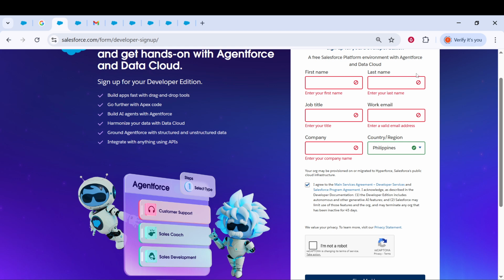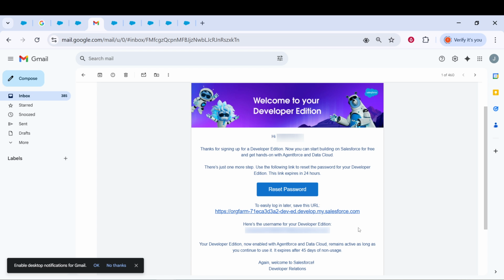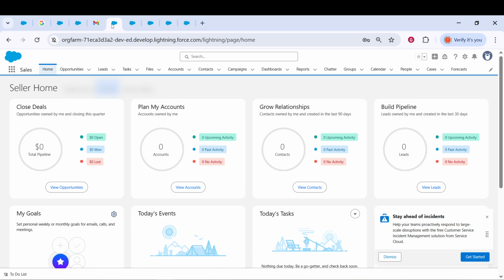How to Create Salesforce Developer Account [2026 Full Guide]